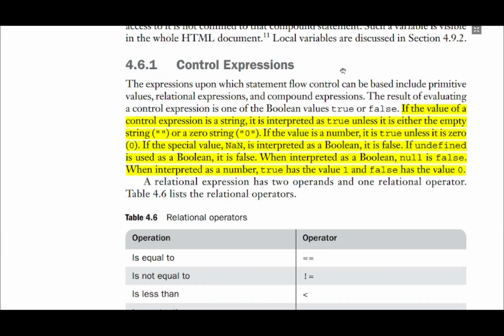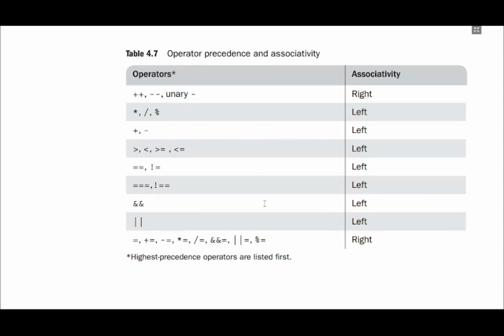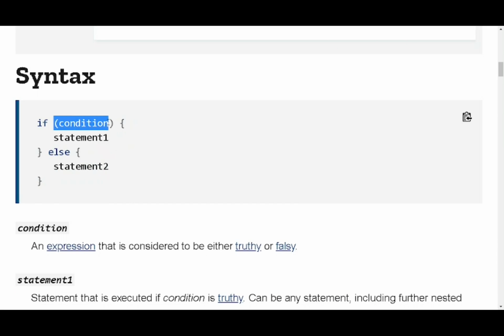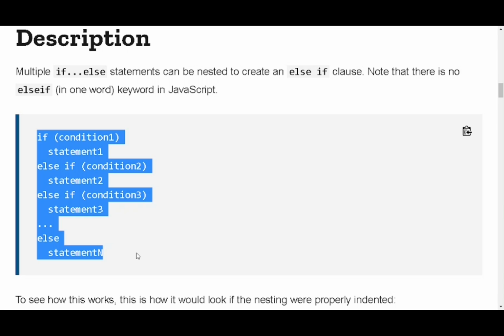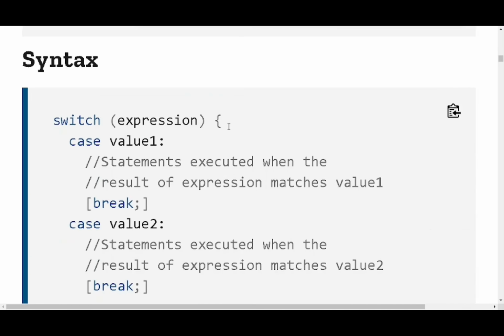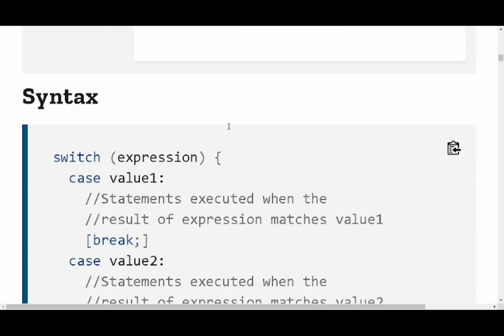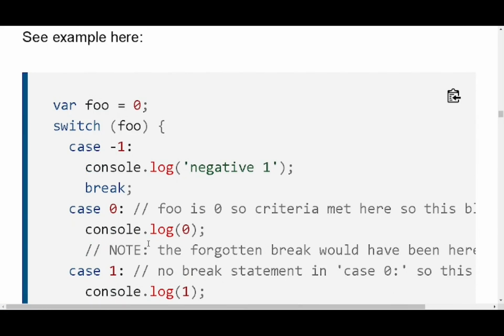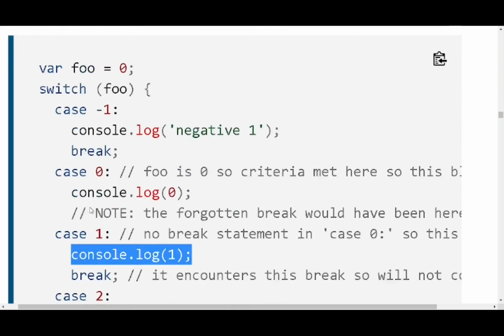JavaScript--Control Expressions, if and switch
Control Expressions, if and switch in JavaScript